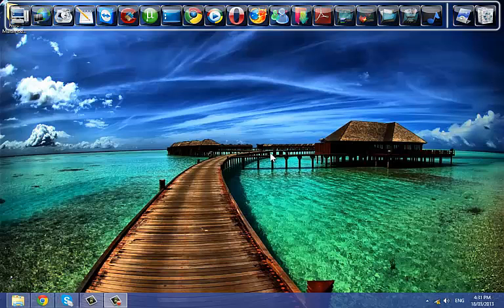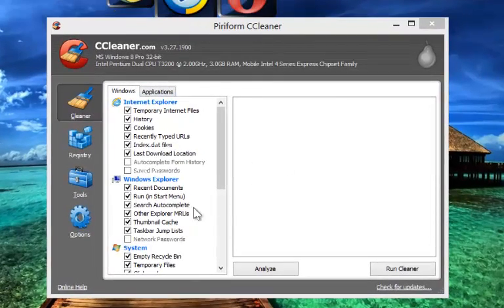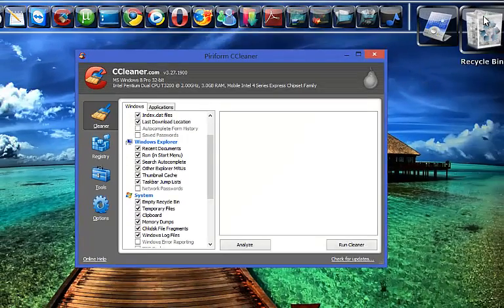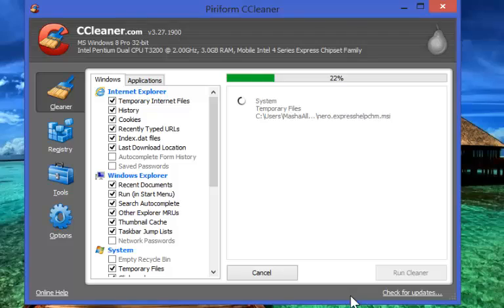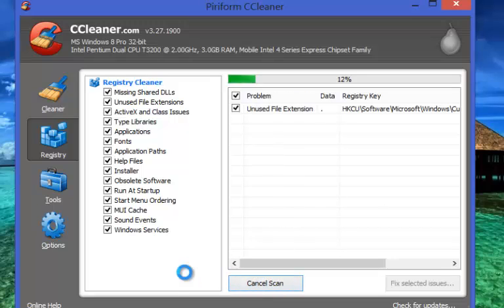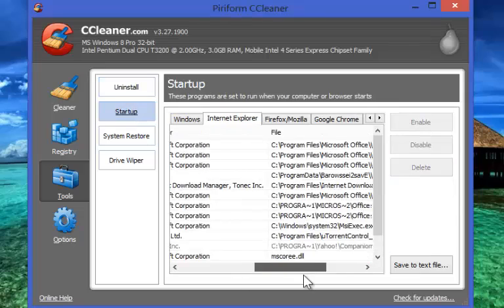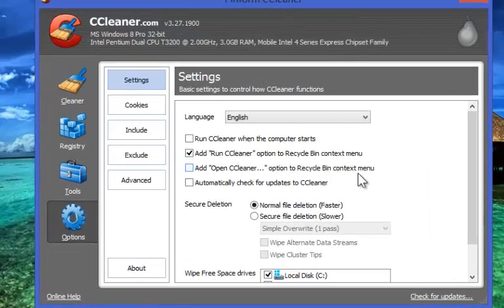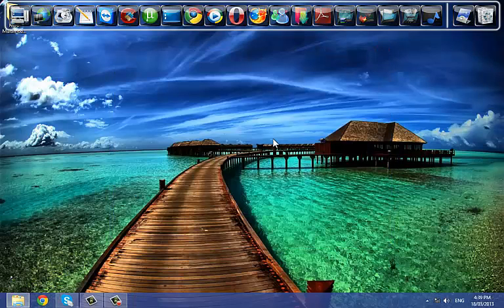How to use Ccleaner on windows, Ccleaner multiple Functions.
Ccleaner functions.
Ccleanet review.
how to use ccleaner.
how to delete temporary files.
how to delete browser cookies.
what is ccleaner?